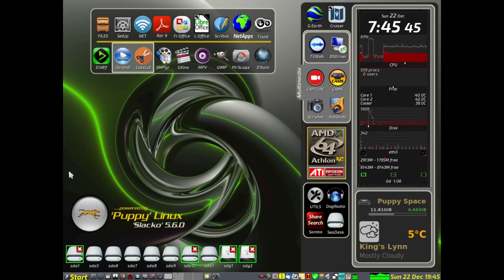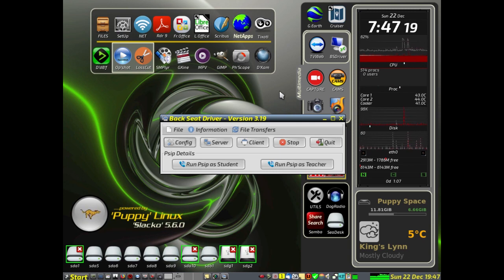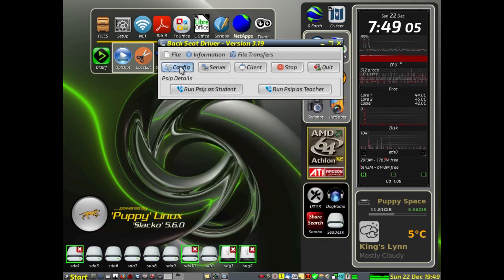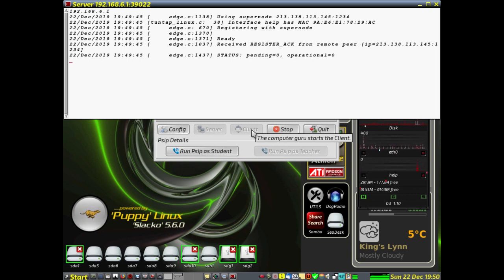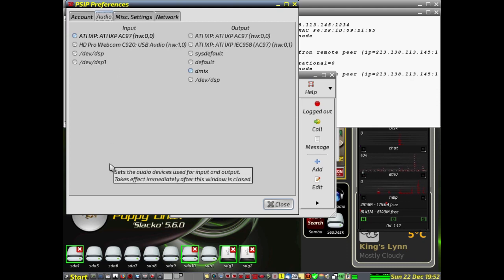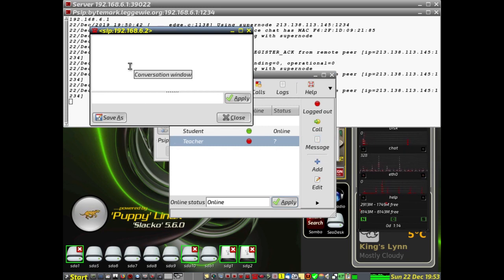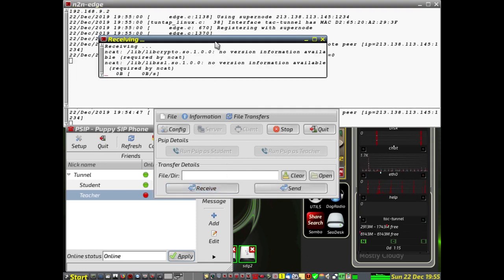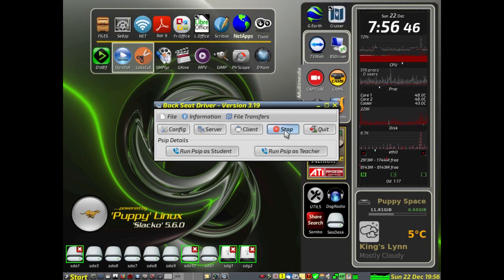BackSeatDriver - fully explained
Explaining & demonstrating the usage of "BackSeatDriver", the lightweight 'Puppy' equivalent to TeamViewer.